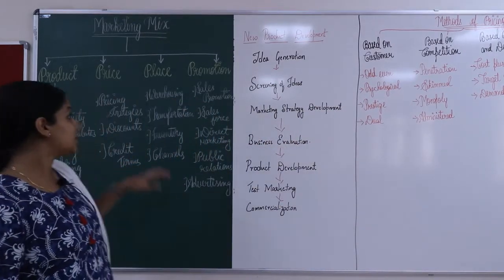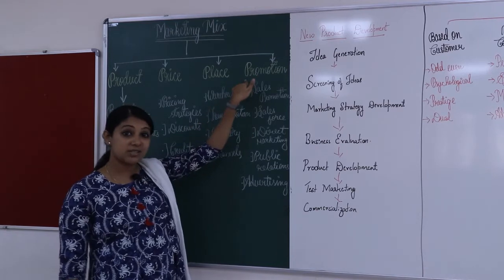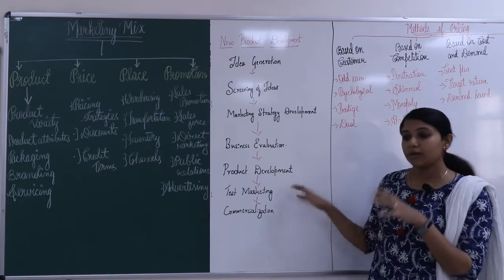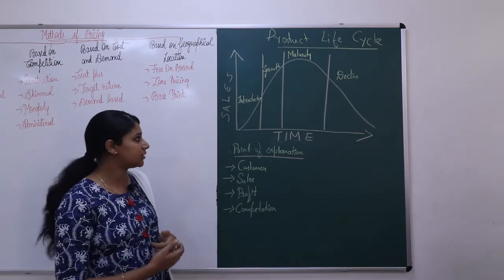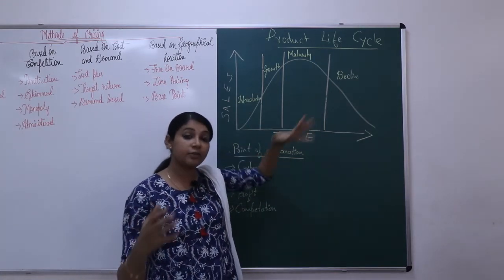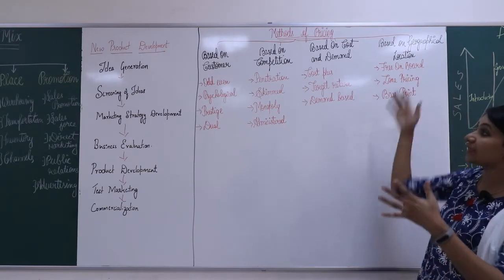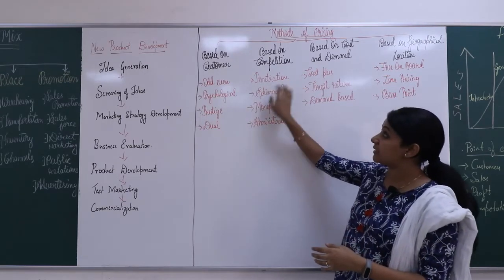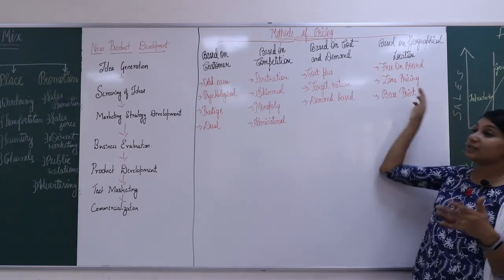BBA IV Marketing Management III Prof Anita Kurien